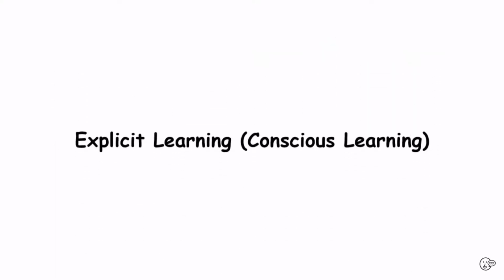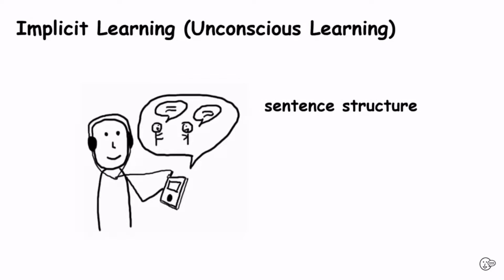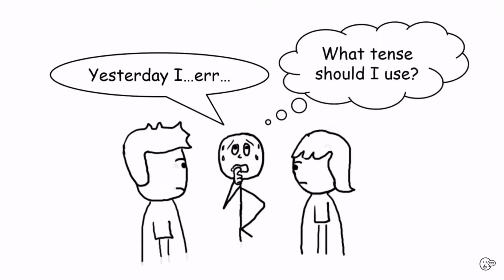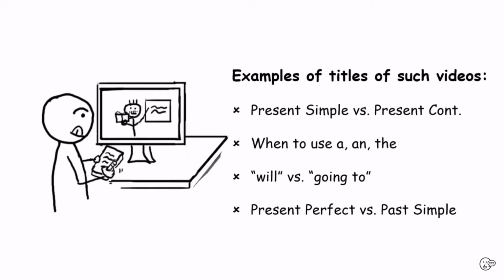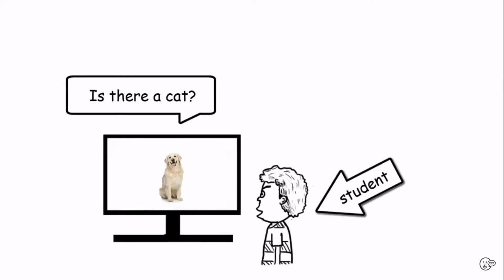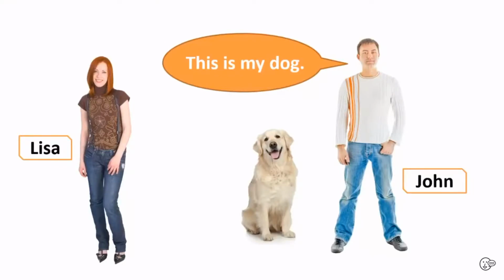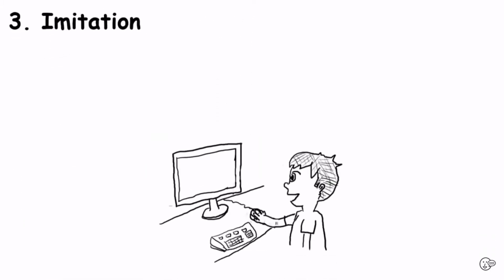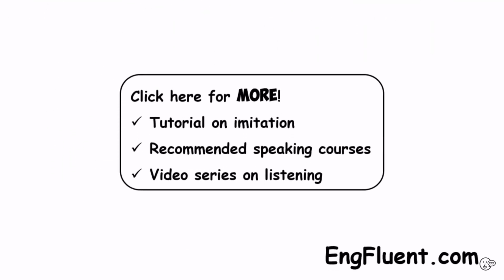Learn how to speak English